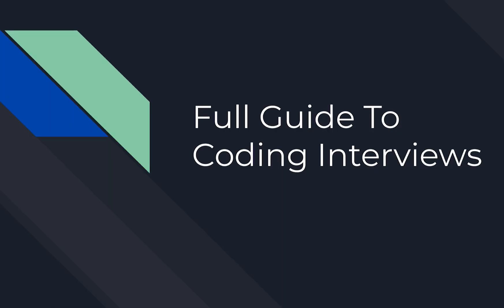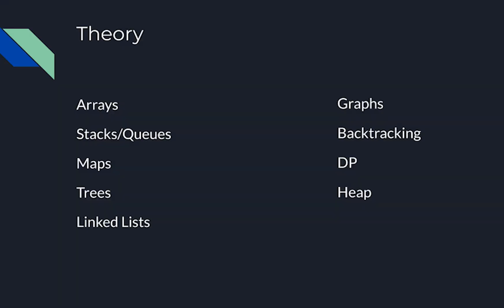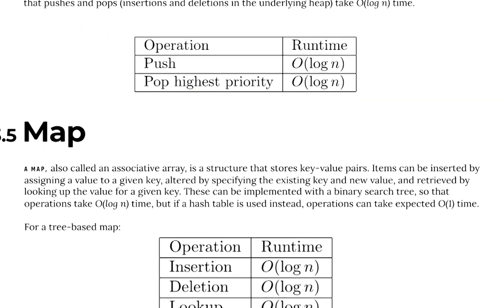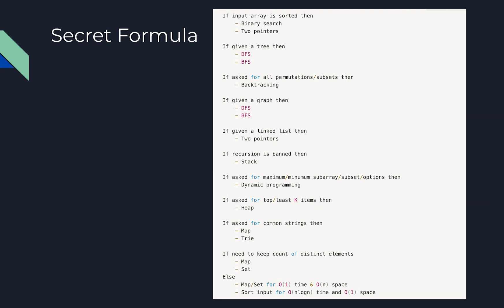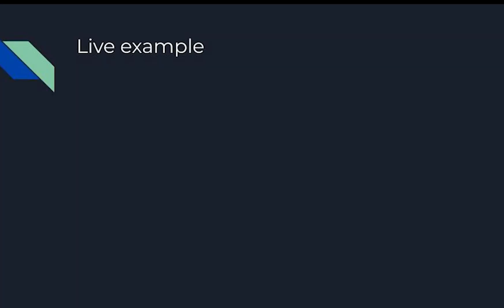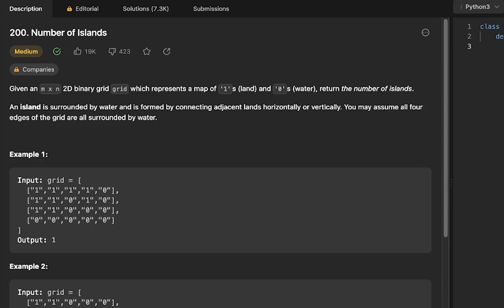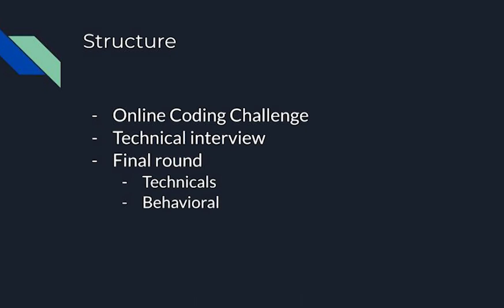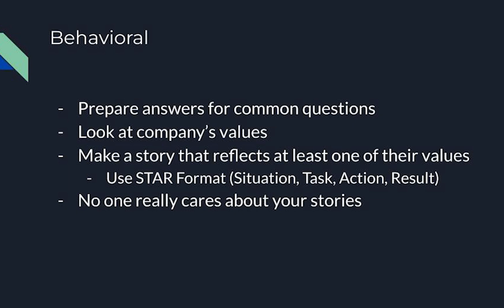FULL GUIDE To Passing All Coding Interviews (Data Structures & Algo)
this video will fix everything in the world

Good luck :)

0:00 intro
0:25 schedule
1:07 me
1:27 theory and data structures
2:23 secret formula
3:22 how to practice efficiently
4:19 live coding interview example
14:06 behavioral interview prep
15:12 live behavioral interview example
16:39 advice

► Discord (brand new, join !! :)